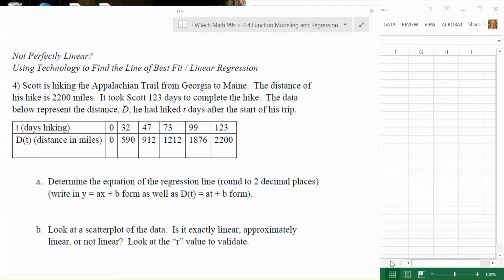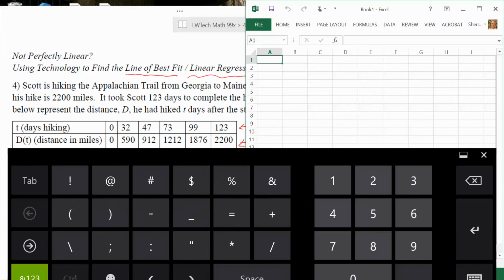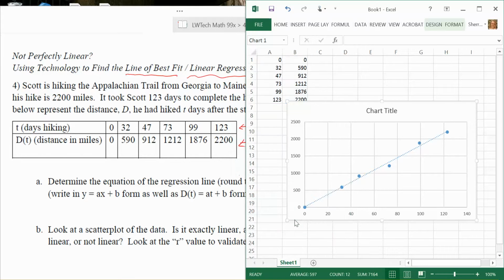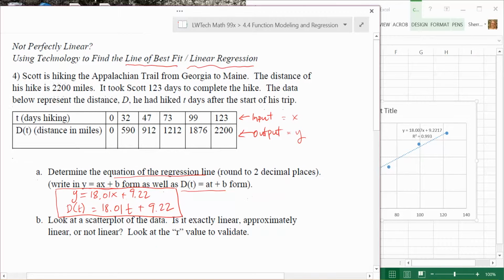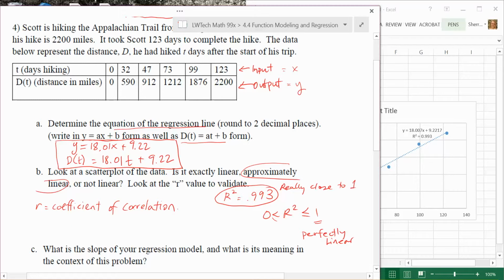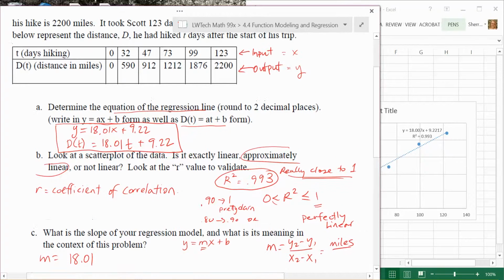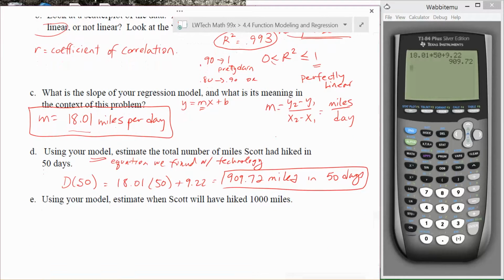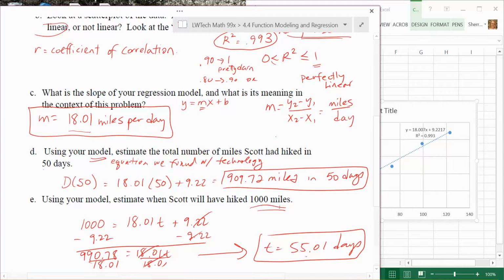4.4.4 - Finding Line of Best Fit / Linear Regression (using Excel)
LWTech 99x - Topic 4.4: Function Modeling and Regression.  Video 4 - Finding Line of Best Fit / Linear Regression (using Excel)